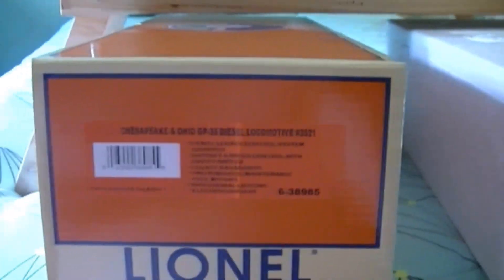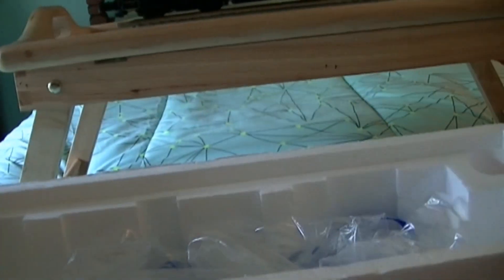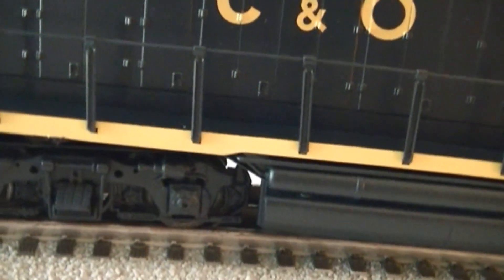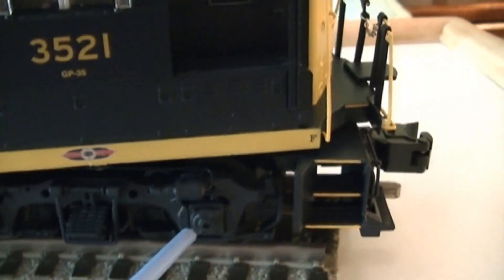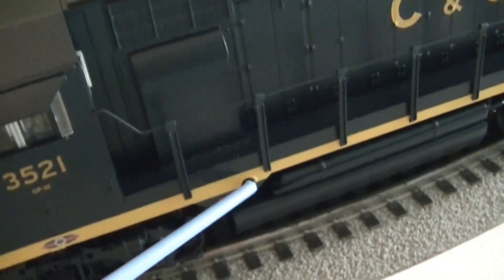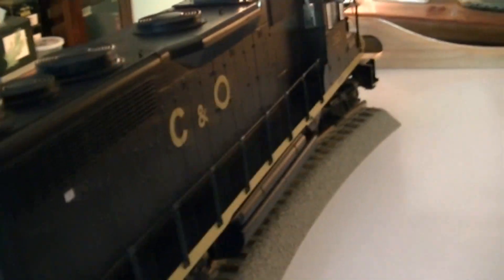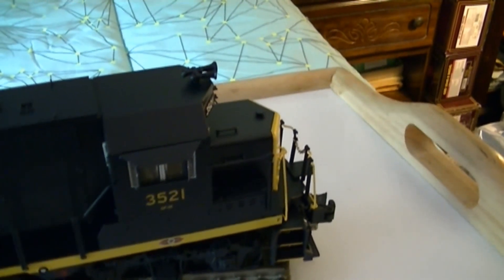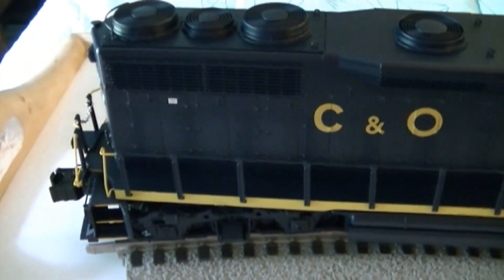Review Of My Lionel Legacy C&O EMD GP35 Engine